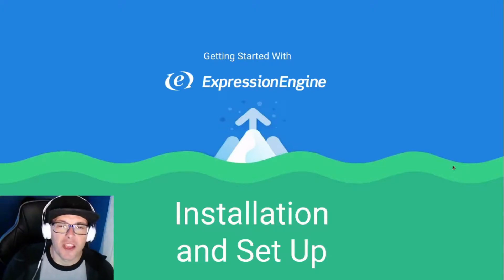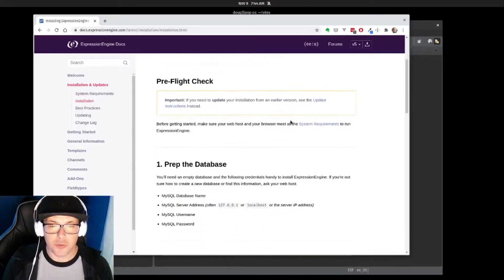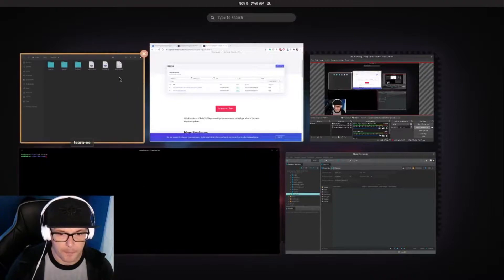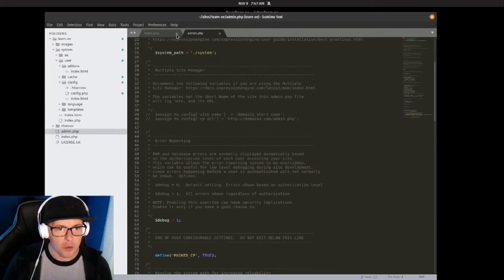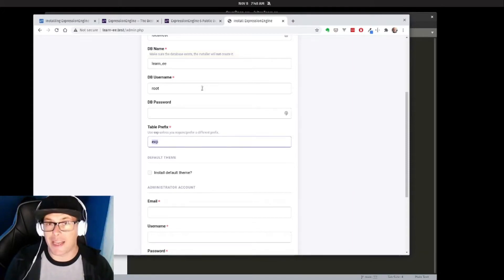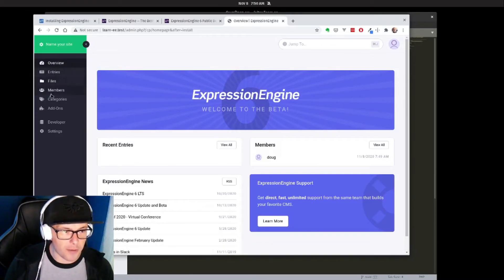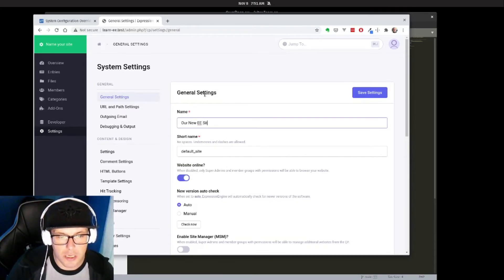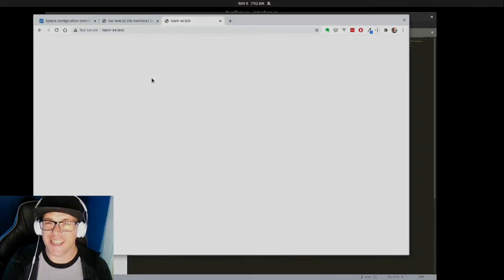Getting Started with ExpressionEngine - Lesson 1: Installation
Getting Started with ExpressionEngine: Installation
In this video, we will walk through the initial steps of installing and configuring ExpressionEngine.

📺In this video we will:
➡️ Explore the system requirements for EE
➡️ Create our database
➡️ Explore the file structure of EE
➡️ Install our EE site
➡️ Explore the dashboard and settings